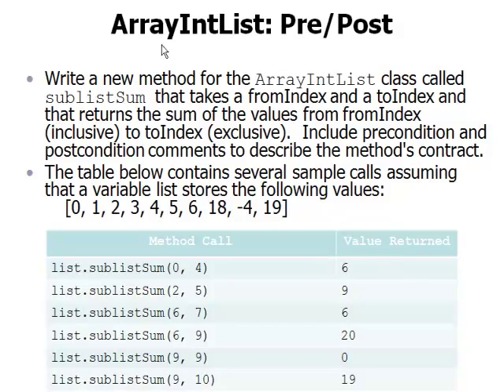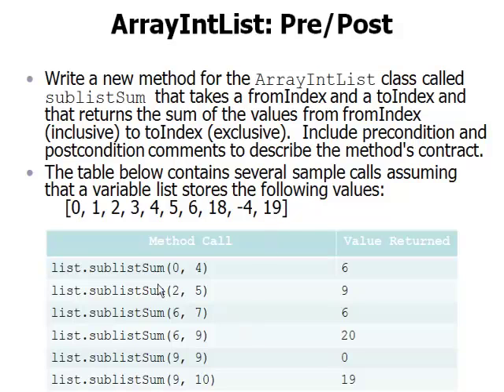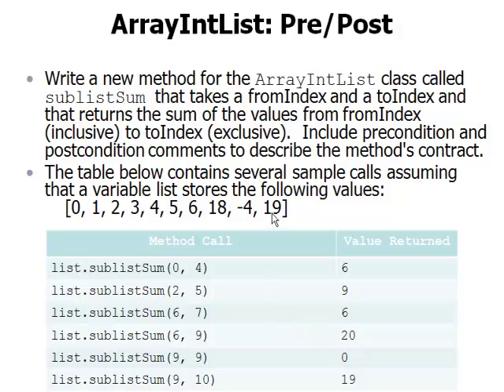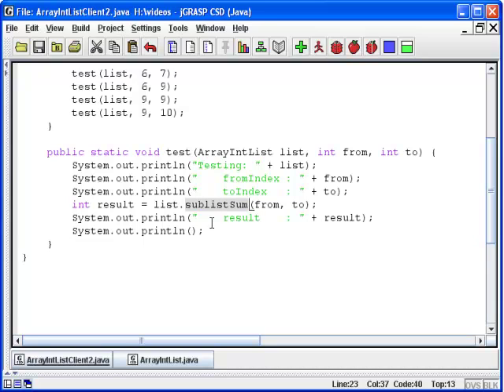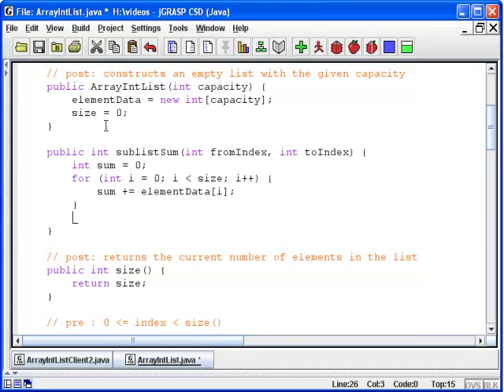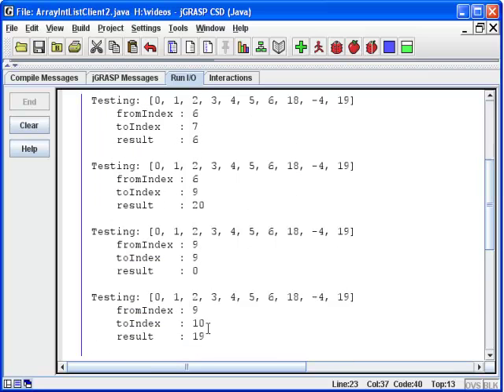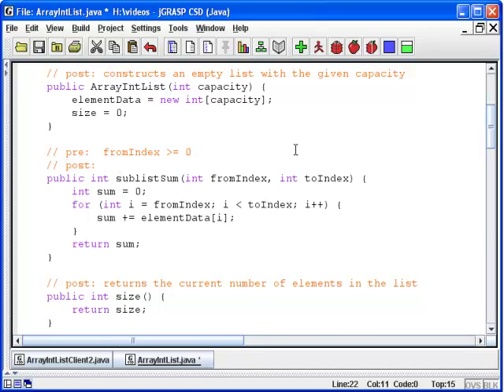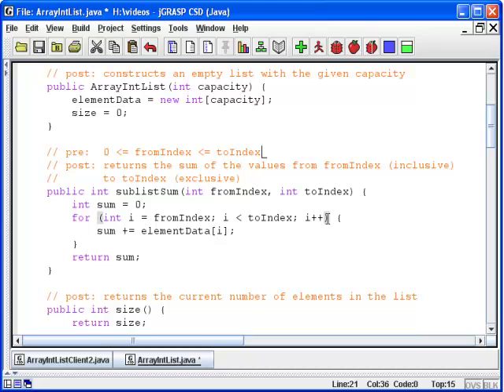BJP5 Ch. 15-2: ArrayIntList Pre/Postconditions